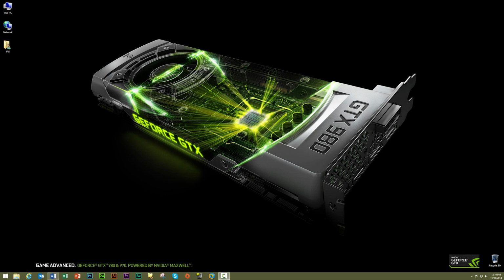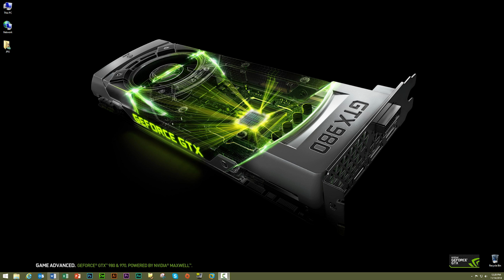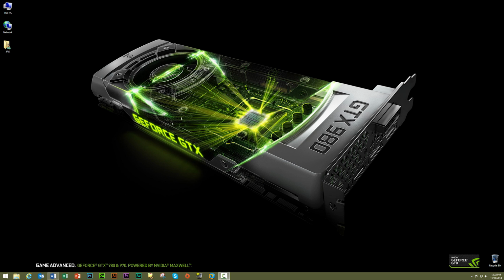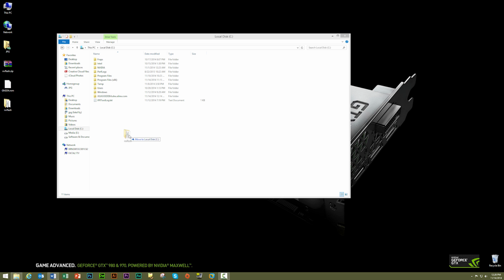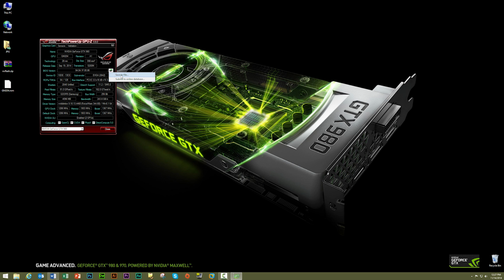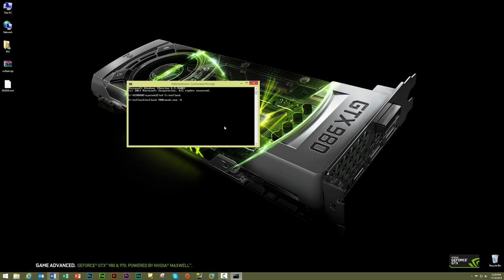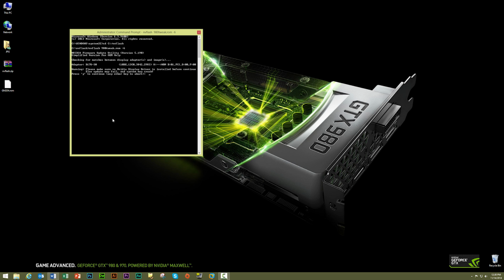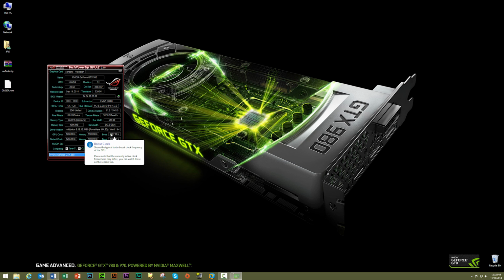How to Flash your GTX 980 with a High Performance ROM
If you own a Geforce GTX 980 or GTX 970 graphics card and you want to learn how to use NvFlash to flash-mod your card with a customized high-performance ROM, then you've come to the right place!

This tutorial will show you how to unlock the full overclocking potential of your GTX 980 and enable you to achieve the highest possible frame-rates in-game. The High-Performance GTX 980 ROM clock speeds are outstanding and tested completely stable when applied to a standard GTX 980 on water cooling. This process will work on any GTX 980 reference card. The process is the same for the GTX 970, but you’ll need to use a different ROM image which you can likely download from TechPowerUp

Please note that you must have sufficient air or water cooling to run your card at higher clocks speeds and voltages, otherwise GPU or Memory burn-out may occur. I recommend replacing your GPU thermal compound with Antec Forumla 7 Nano Diamond Thermal Compound, to ensure 100% efficiency in heat transfer from your GPU to the heat-sync.

Seriously why pay extra money for the Hydro Copper, Classified or FTW Edition when you can turn your GTX 980 into a beastly card and blow the others away.

Note: this process will also work for Nvidia 5, 6, 7, 9 and 10XX series cards, just ensure you use the correct ROM file and latest version of NVFLASH. You can download pretty much any ROM file & NVFlash

Commands to use if you bricked one of more of your cards
nvflash --list  (write down the index number of each graphics card)
nvflash --protectoff
nvflash gk204.rom --index=0 -f -4 -5 -6 (GK204.rom is the name of your new rom image, change to whatever the filename is)